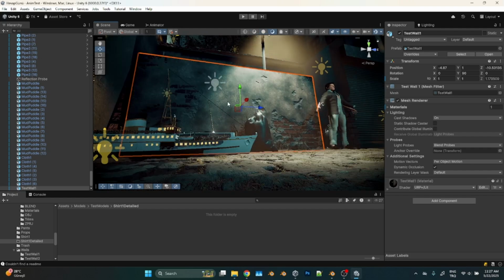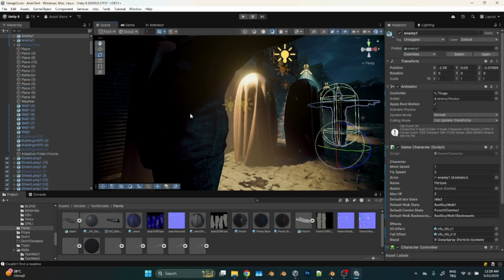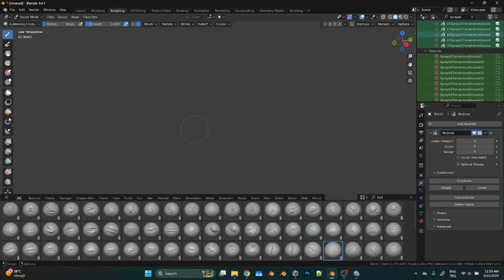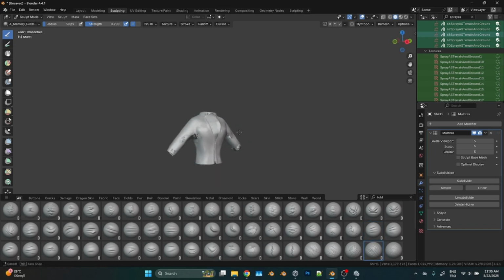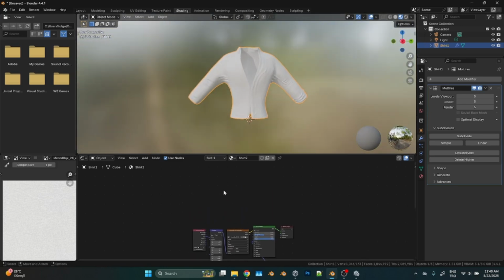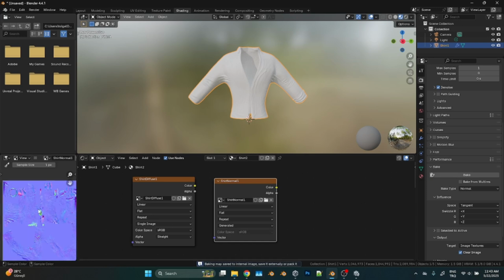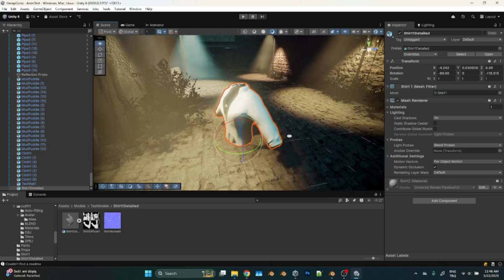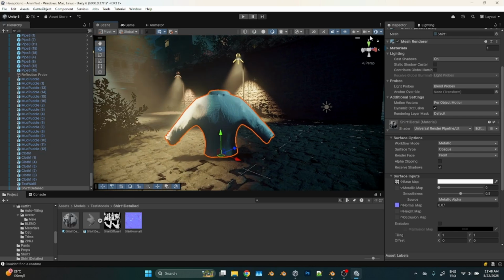Optimize BIG On Unity 6 by Baking High Poly Models To Lower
Did you know that high-detail models can be reduced by up to 99% (and sometimes even more) without any noticeable loss of quality? Yes, you read that right, detailed models with millions of polygons can become models with thousands of polygons without any significant loss of quality.

With a method called texture bake, your geometry and material details can be combined in the same place and presented to players in a way that is pleasing to the eye and does not strain the graphics cards. After watching this video, you can now start major optimizations.

If you encounter any problems in your experiments after watching the video, be sure to ask your questions either in the Discord group or in the comments.